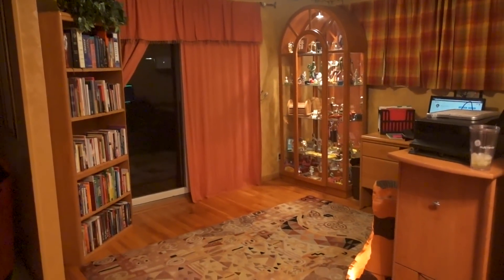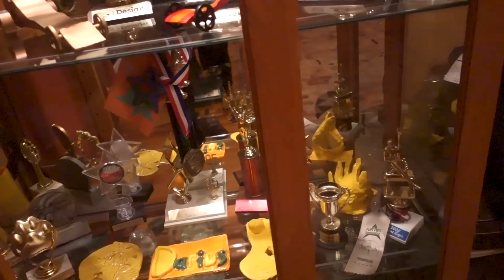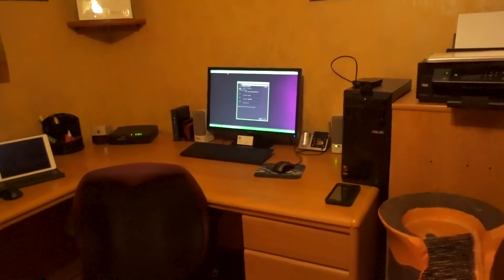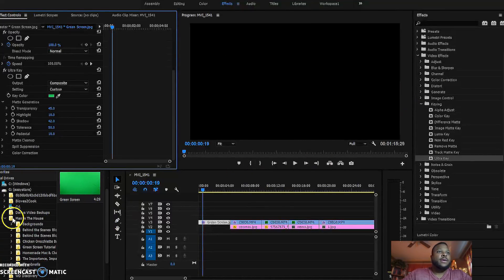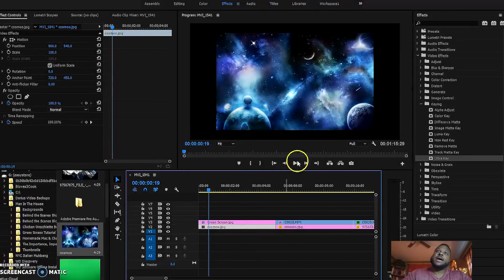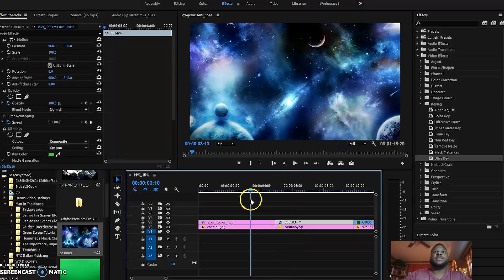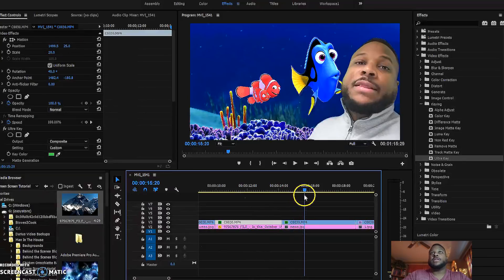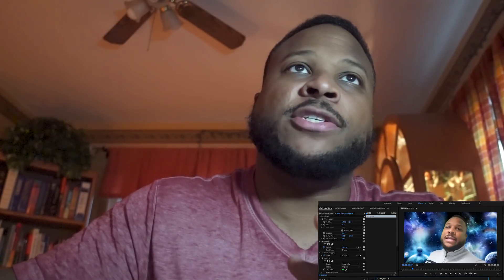MITH: Office Tour and Green Screen Tutorial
Check out this quick tutorial on how to do your own Chromakeying or Green Screens and get a behind the scenes look at my office where I do all of our video editing.